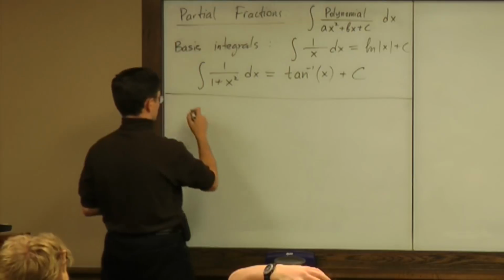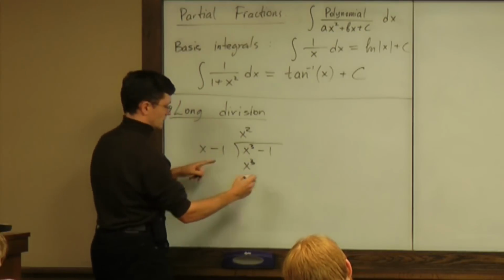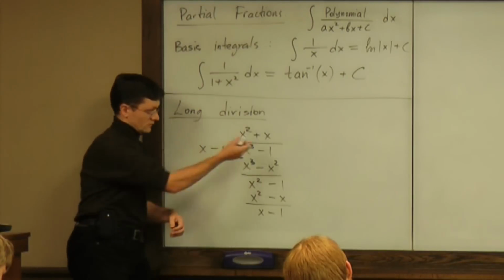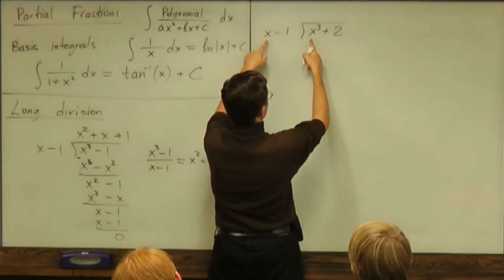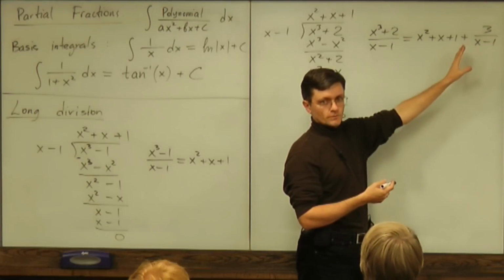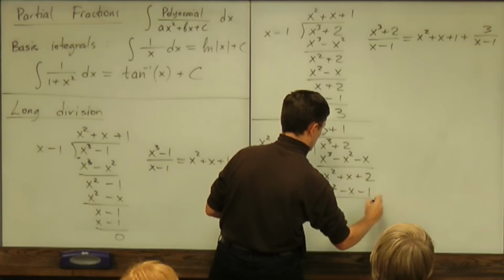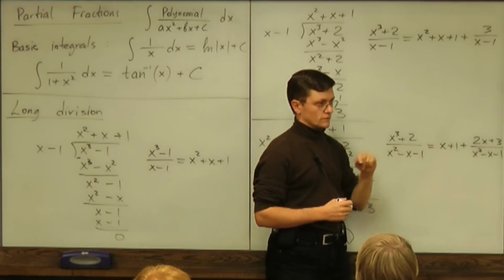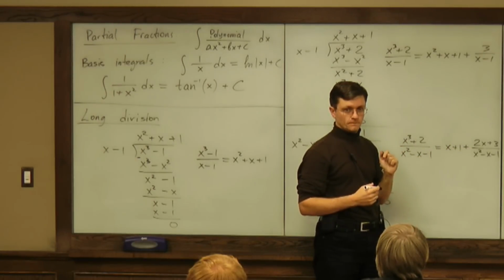Lecture 2012.09.28 Part 03/5 Partial Fractions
Partial Fractions
Lecturer: Nikolay Brodskiy
This video on my site: